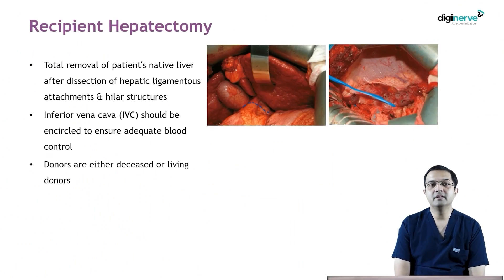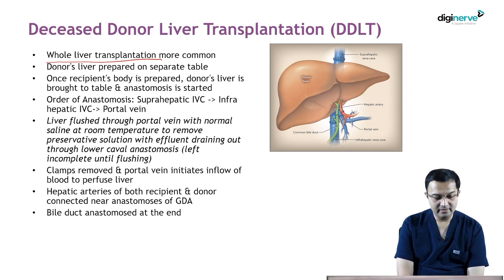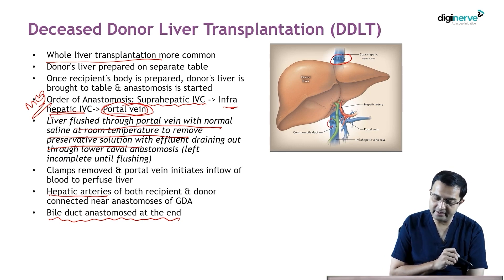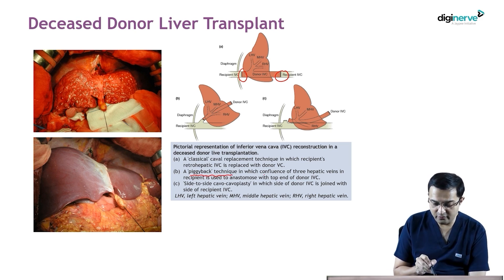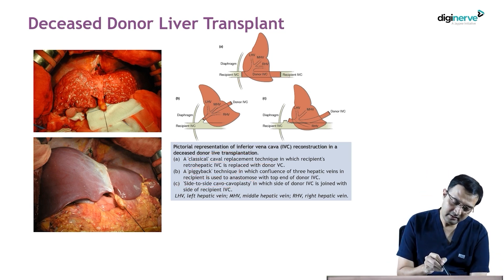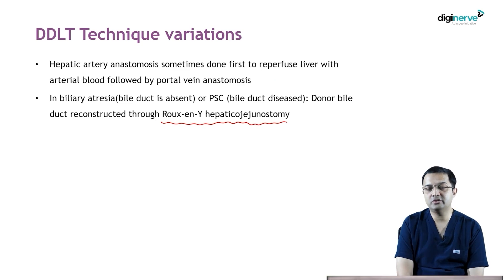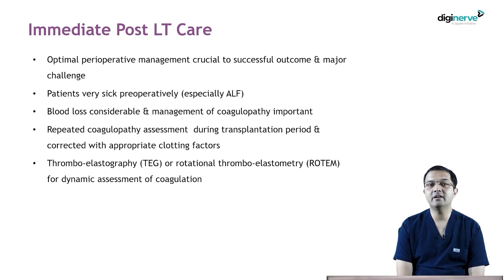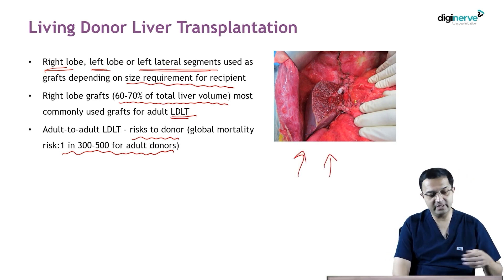Understanding Liver Transplantation | Dr Sunil Shenvi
Description
Discover the intricate process of liver transplantation, from recipient hepatectomy to graft implantation. This video covers essential surgical steps, including IVC reconstruction techniques, anastomosis sequence, and variations in deceased and living donor liver transplantation. Learn about volumetric assessments, perioperative care, and key MCQs for medical professionals. Perfect for surgeons, medical students, and transplant specialists!

Faculty:
Dr Sunil Shenvi
MBBS (General Surgery),
MCh (GI Surgery), FACS, ASTS
Transplant Fellowship, LLB, MBA

Surgery MS is an comprehensive course designed to empower postgraduate students  preparing for competitive exams with limited surgical exposure through a case-based approach. This course enhances clinical skills and fosters confidence, preparing students for MS final examinations while igniting a passion for surgery. It includes extensive video lectures covering various surgical specialties,well-illustrated notes, practice assessment questions ,DxTx ,interactive self-assessment tools, surgical tips, and quick-reference resources.Dr. Wise (AI Chatbot) are also  available to support quick learning and exam preparation.

DigiNerve is an EdTech initiative by Jaypee Brothers, a pioneer and market leader in health science publishing with a legacy spanning over five decades. It aims to provide high-quality content to build concepts, acquire clinical skills, and excel in exams, guided by top-class faculty and accessible anytime, anywhere. DigiNerve extensively covers the entire MBBS syllabus with the latest updates and helps students succeed in medical entrance exams such as the NEET PG Entrance Exam, National Exit Exam for MBBS, and DNB Exit Exam. DigiNerve introduces a new dimension to MBBS preparation, providing NEET PG coaching for PG medical entrance and postgraduate courses.